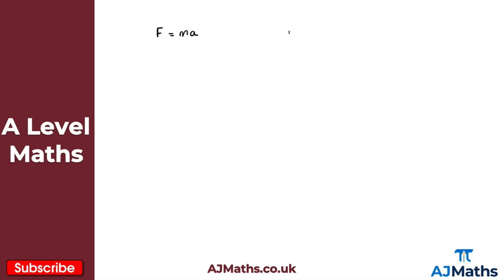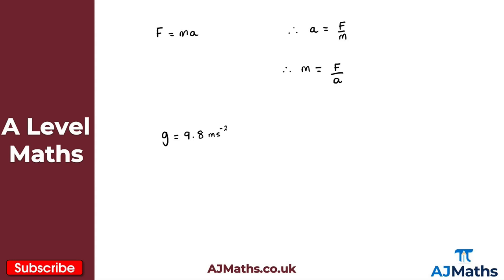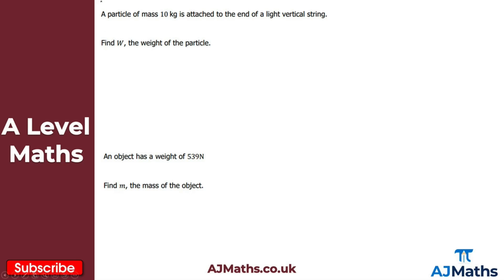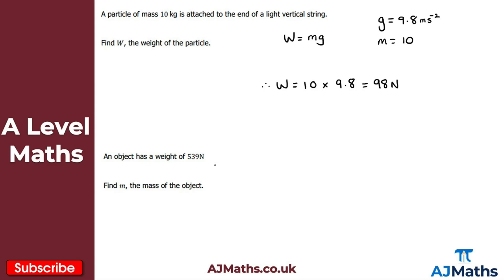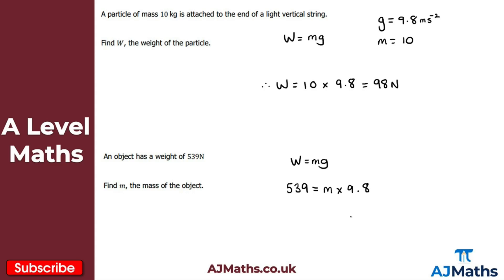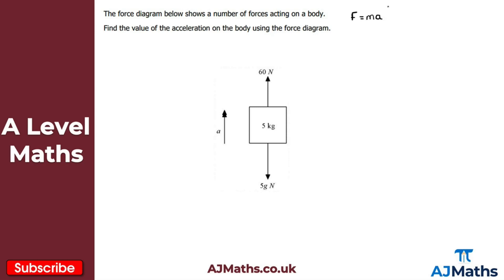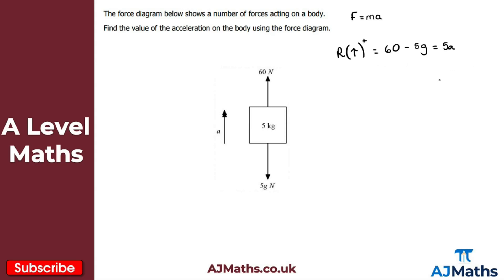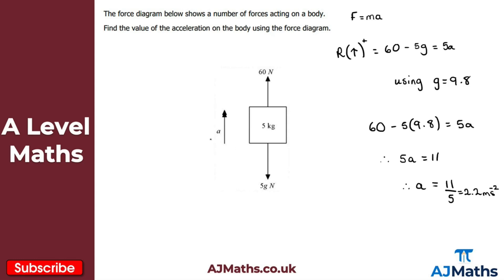A Level Maths | Mechanics - Year 1 | Forces and Acceleration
In this video we take a look at Newton's 2nd Law which states that force upon an object/particle is equal to the mass multiplied by the acceleration. This is an extremely important result and it is essential that you are familiar with this result.

In the next video we are going to take at Forces in 2 Dimensions.

Please do leave any feedback or questions you may have on this topic. If you'd like to cover more revision on Forces and Friction or A Level Maths be sure to check out AJMaths.co.uk for more revision videos, worksheets and mock exam papers.